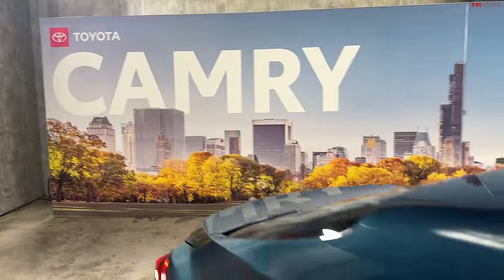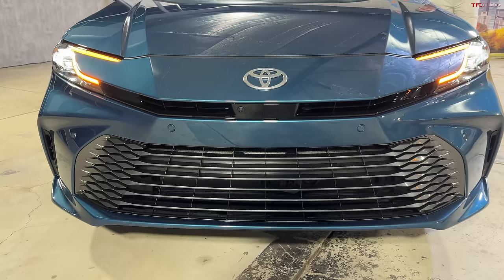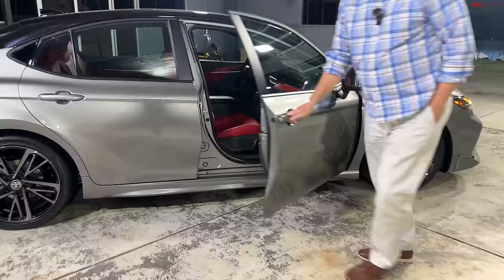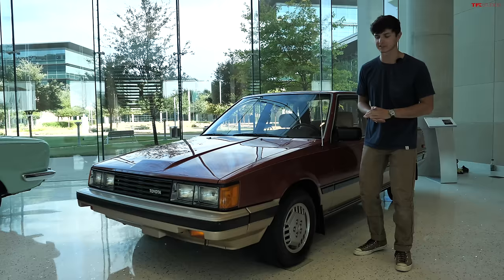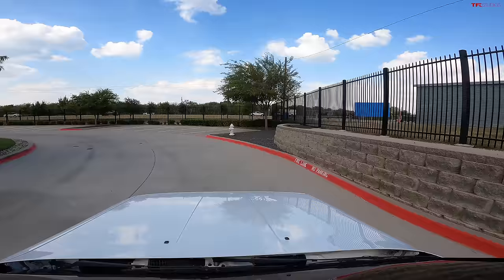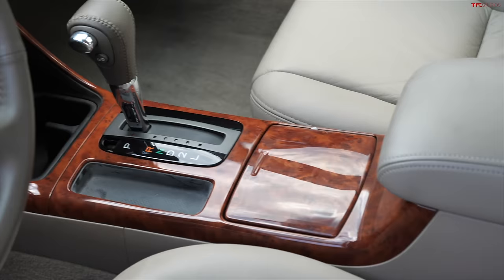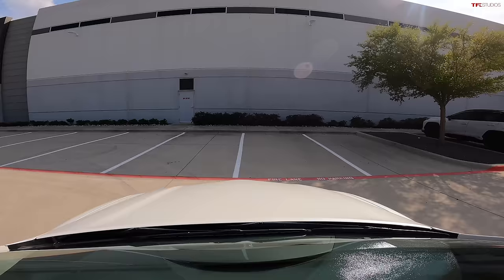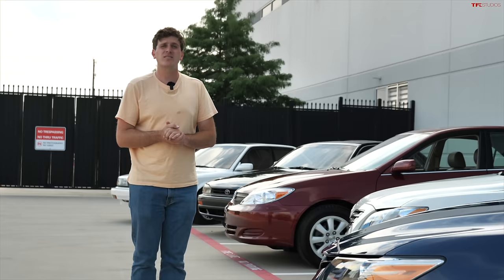2025 Toyota Camry WORLD DEBUT: NO More V6, But LOTS Of Big Upgrades!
Meet the 2025 Toyota Camry! After a LOT of anticipation Toyota is finally pulling the cover off the all new Toyota Camry!

TIMESTAMPS:
0:00 2025 Toyota Camry - Here Are the Details!
11:00 EVERY Other Camry Generation!